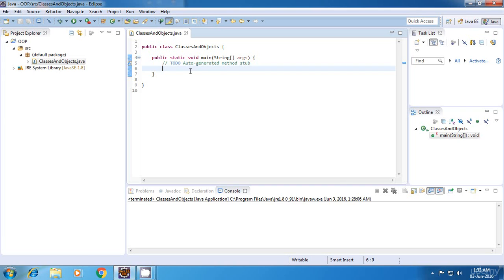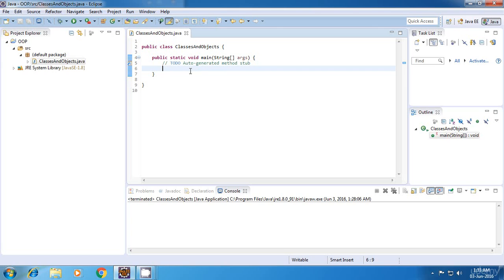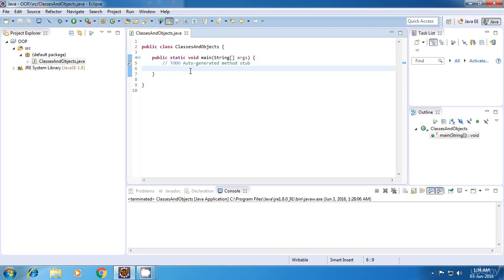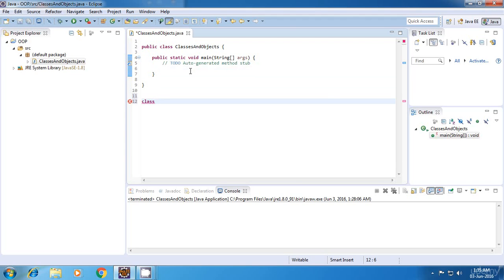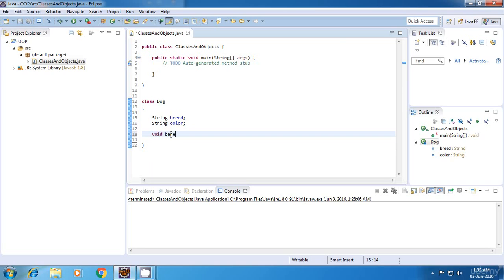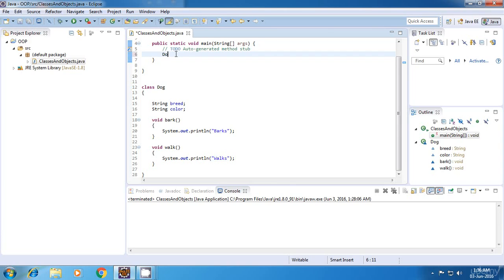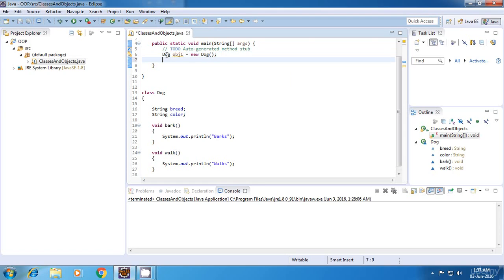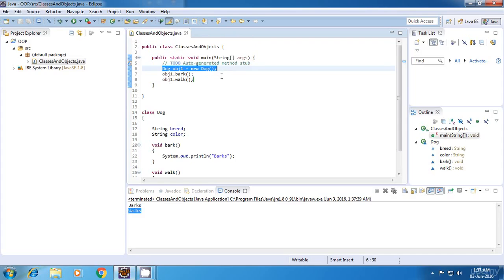024 Classes and Objects